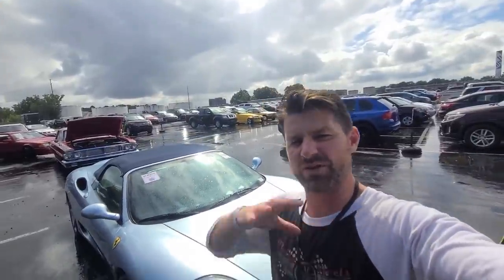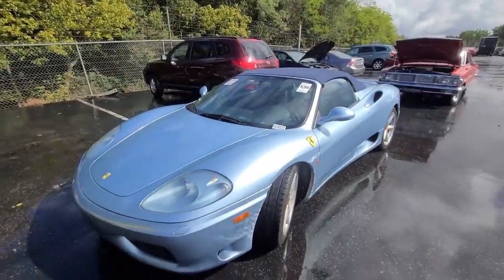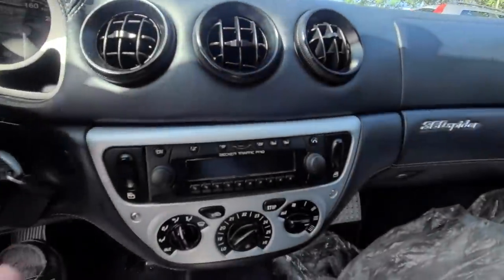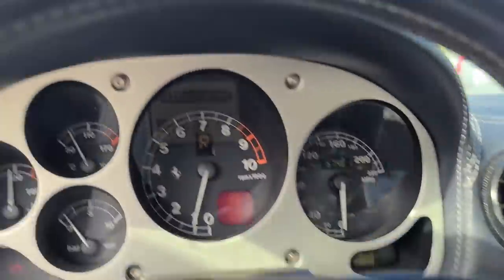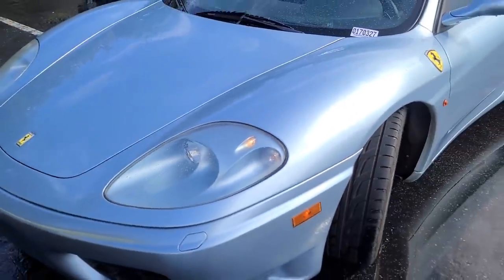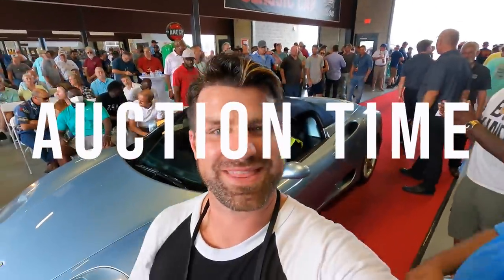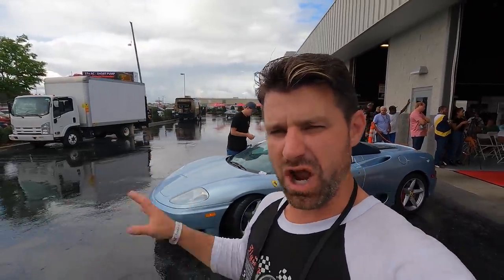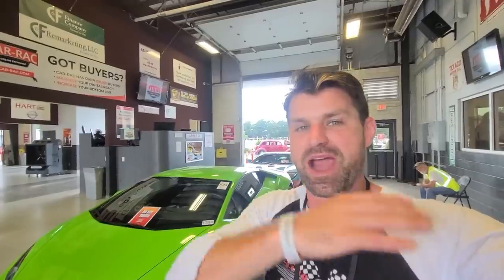How Much is a Ferrari at a Dealer Auction? - Flying Wheels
Dec Sale! -- Learn how to Flip Cars Legally @

Flipping $400 to a Ferrari Series

Follow our day to day @

Dealer Only Car License Auto Auction East Coast Car Auction learn how to yenko Camaro barret Jackson barrett-Jackson mecum auto auction 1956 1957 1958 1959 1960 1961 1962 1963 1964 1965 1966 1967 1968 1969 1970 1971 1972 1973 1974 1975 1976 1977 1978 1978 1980 chevy camaro z28 iroc firebird trans am thunderbird hot rod antique ford chevy dodge impala 409 351ci v8 big block mercedes rolls royce C8 Corvette COnvertible Stingray 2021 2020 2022 Dealer Only Auto Car Wholesale Public Auction License how to  flip cars make money selling trucks without stradman doug demuro hoovies garage Flying Wheels used car dealer Can you title retitle a crashed insurance flood Car what is a reconstructed rebuilt salvage repaired title mean stolen Chevy Z06 Zo6 z51 grand sport stingray Z06 C7 C8 New 2020 Mid Engine Corvette Ford GT supercharged 5.4l V8 1969 camaro mustang boss 302 bentley continental gt